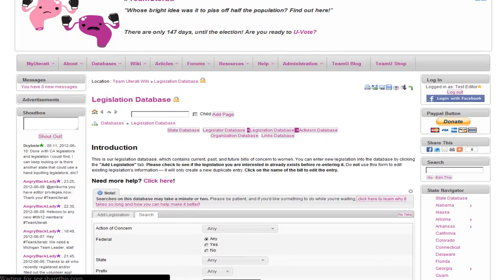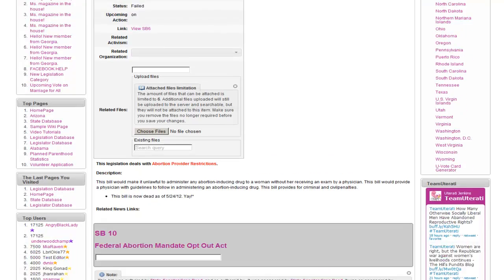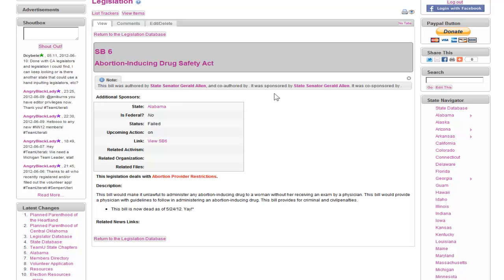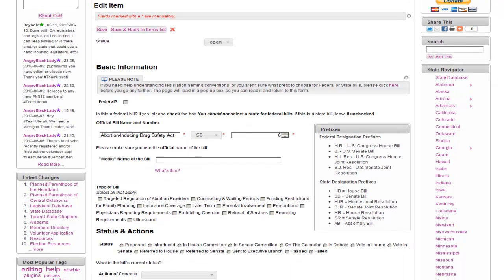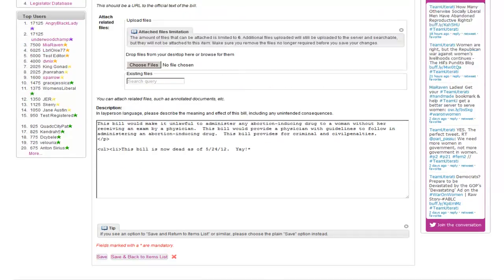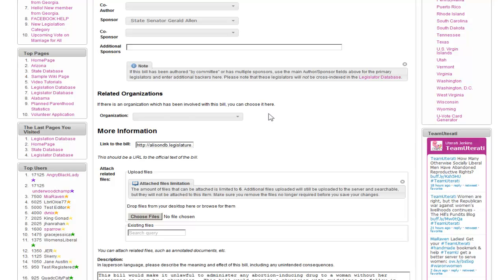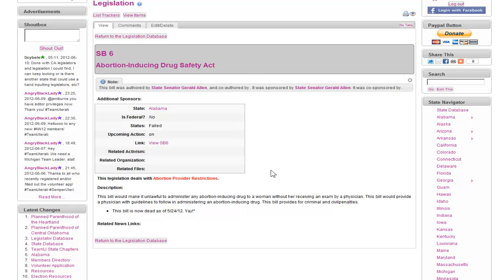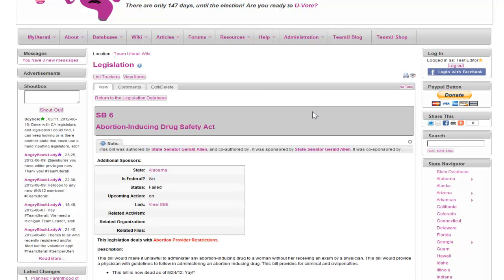TeamUterati Wiki Tutorial - Databases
This TeamUterati video tutorial explains how the various databases work, how you can search for specific information about states, anti-ladyparts legislation, legislators, etc. on the databases, and how the databases work together.